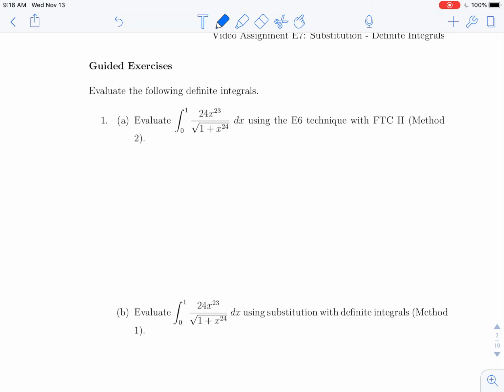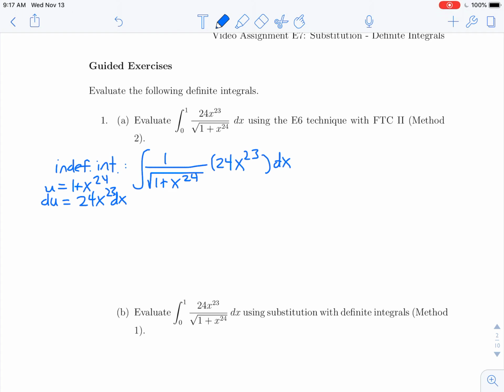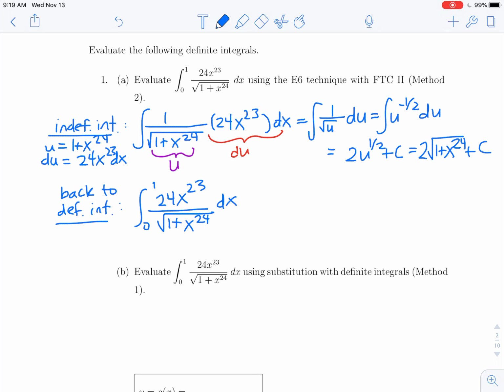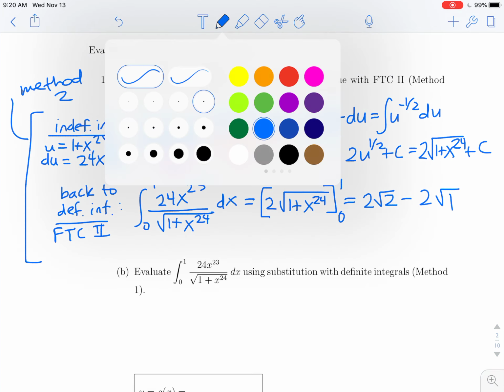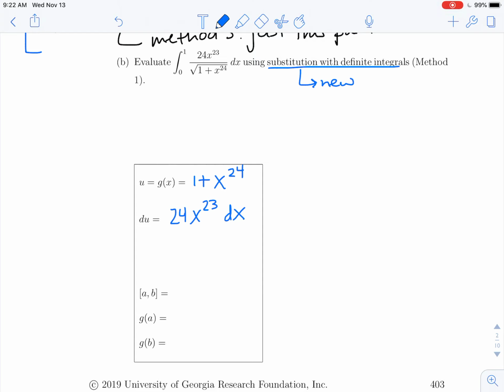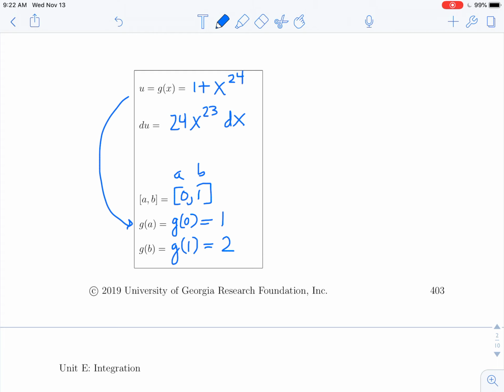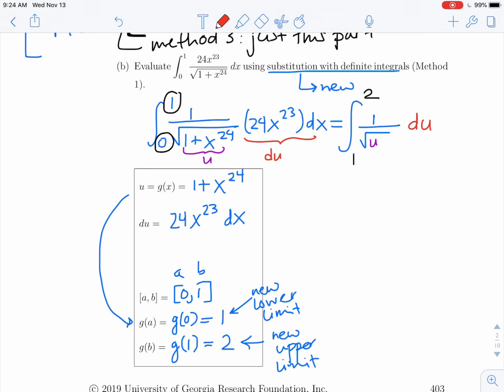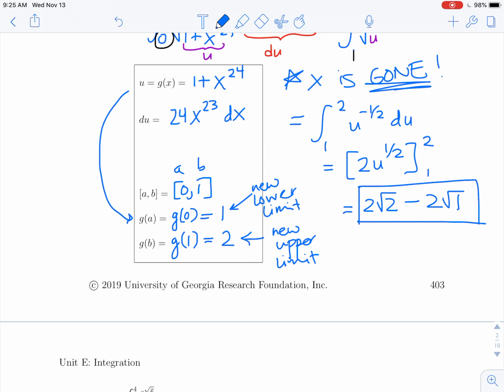E7 Prob1 Fa19